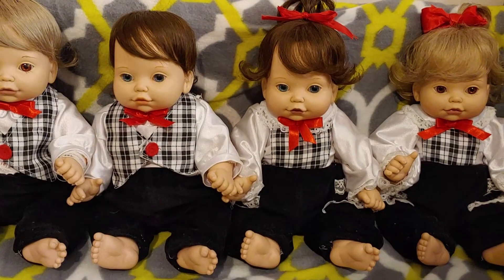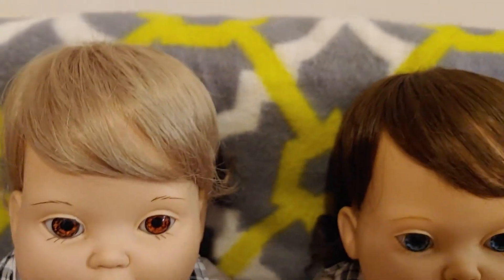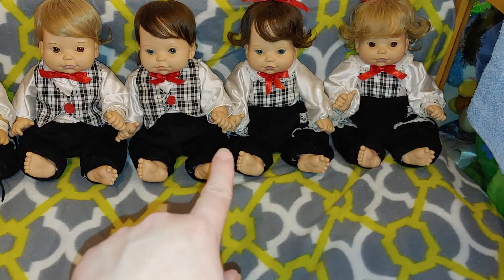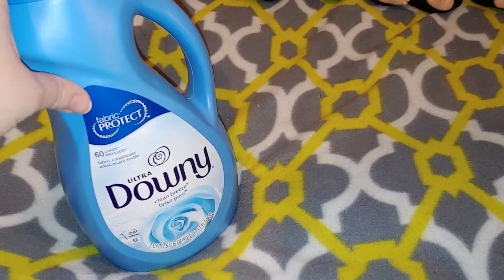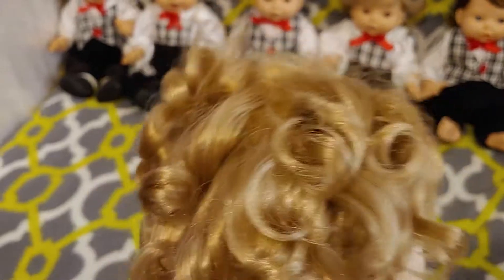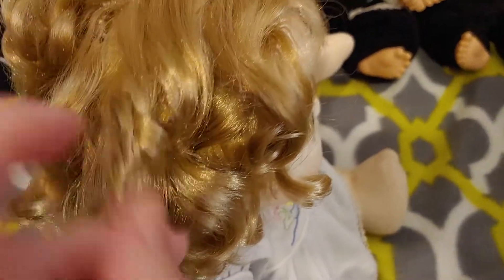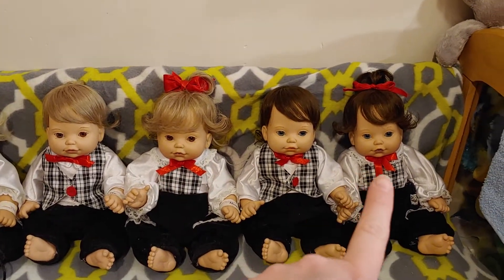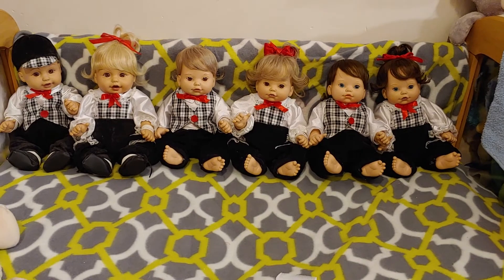Vintage Dolls 🎀 Updates & Name Reveals...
Vintage Dolls 🎀 Updates & Name Reveal...
Newborn Baby So Beautiful Vintage Dolls and Vintage Child of Mine Doll
How is their hair🎀 coming along?
And their name reveals👣👣

I was able to finish the how i fix their hair pic video before this video. If you missed it. The link is below...

I think i miss spoke so let me clear this up...i did one ROUND of treatments for the brunettes. And one round of treatments has 2 steps which i showed in the video mentioned above.  I hope that makes sense.